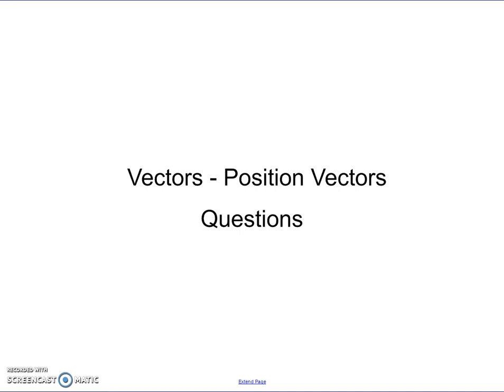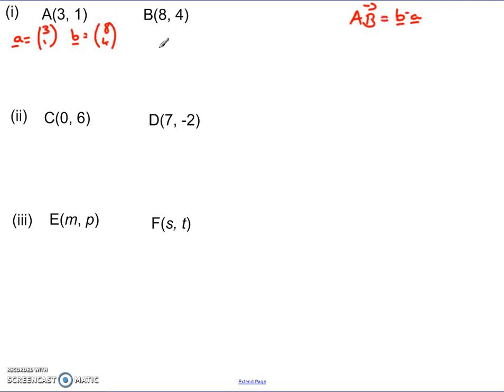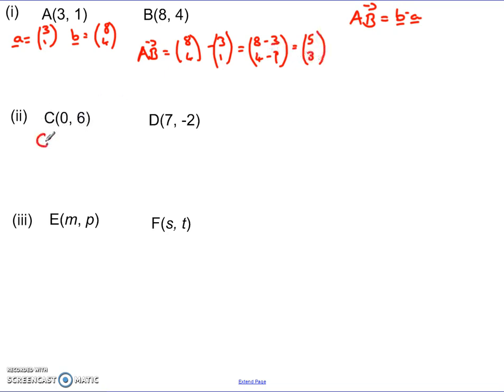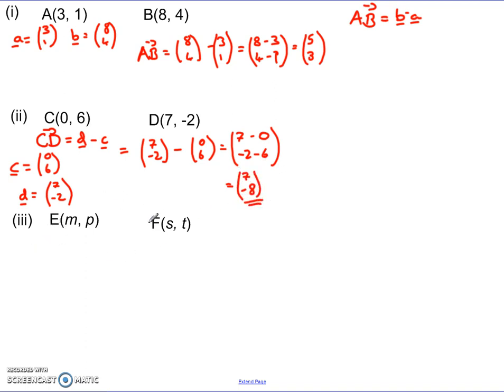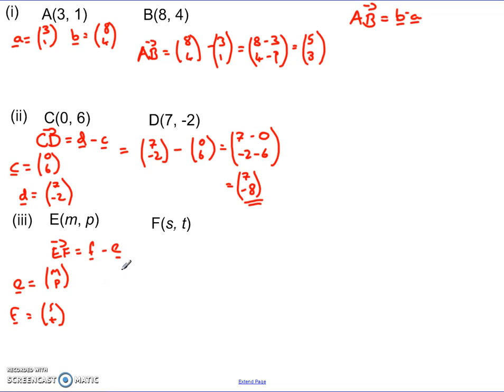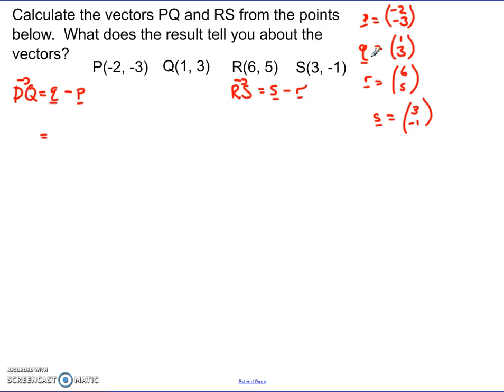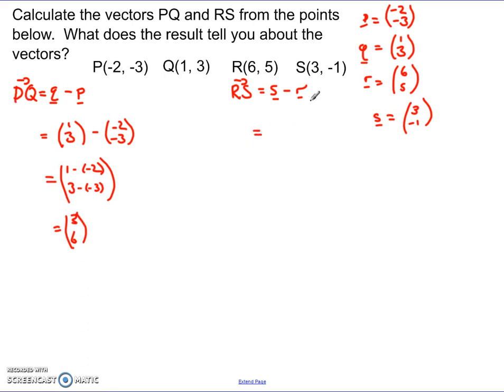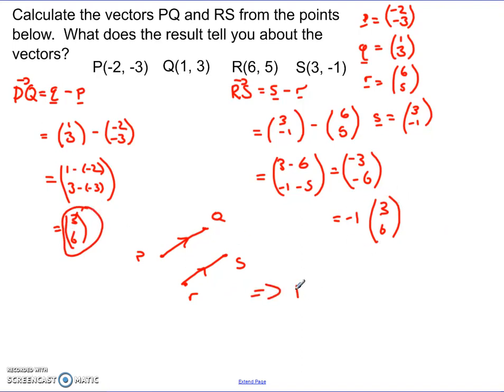Vectors Position Vectors Questions